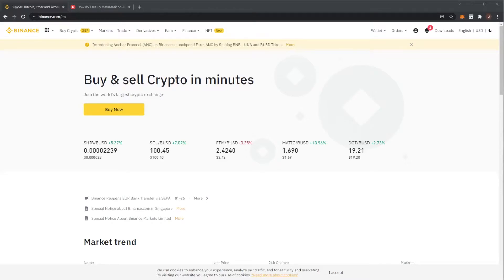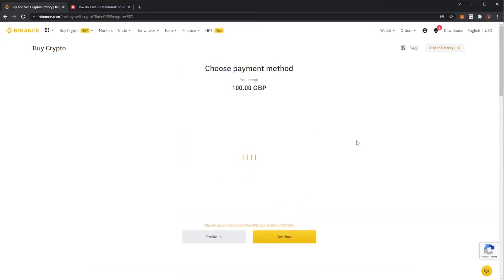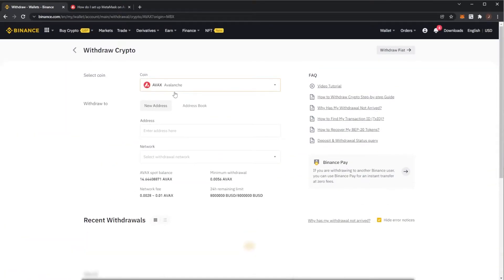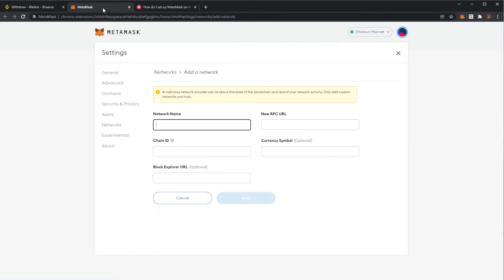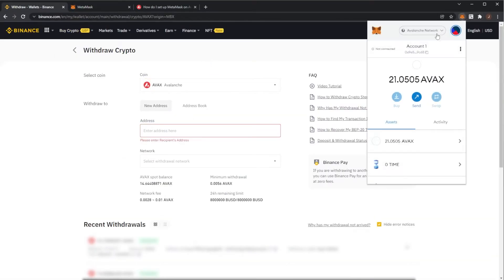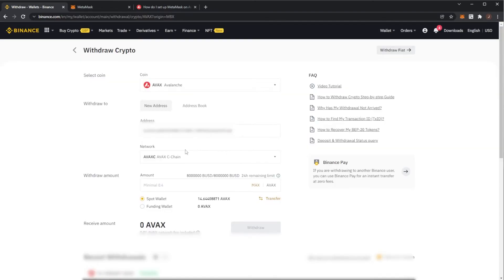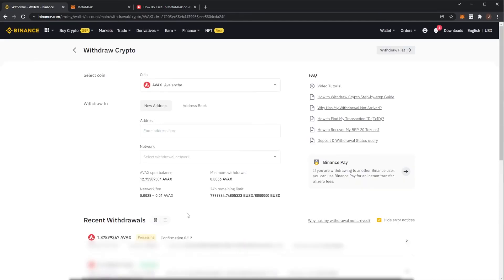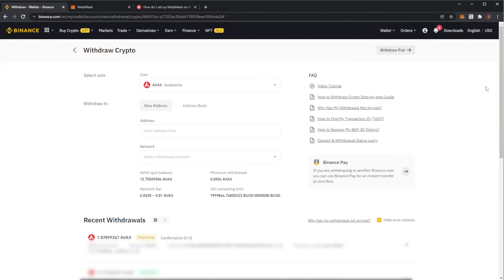How To Send AVAX From Binance To MetaMask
This tutorial will show you how to send avax from binance to metamask using avax x chain. How to transfer avax from binance over to meta mask.

Title: How To Send AVAX From Binance To MetaMask